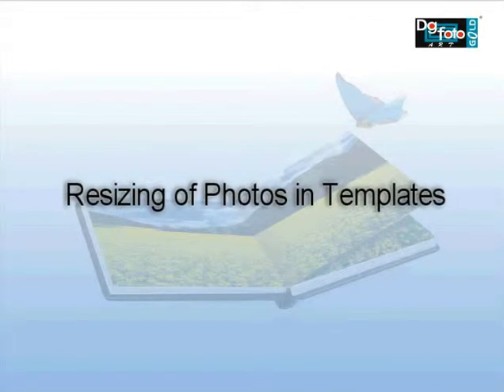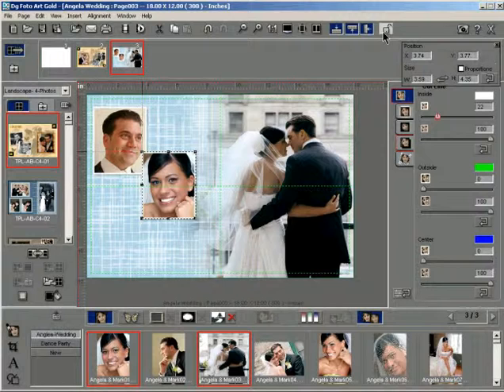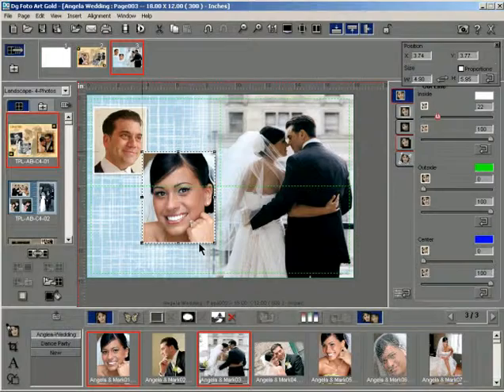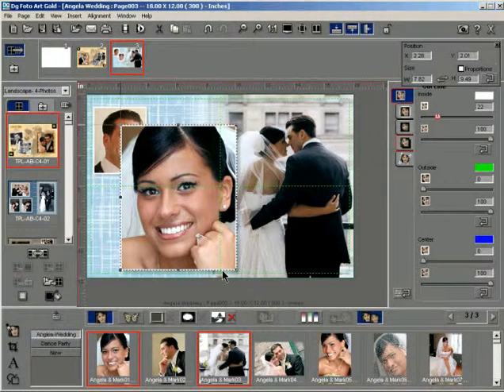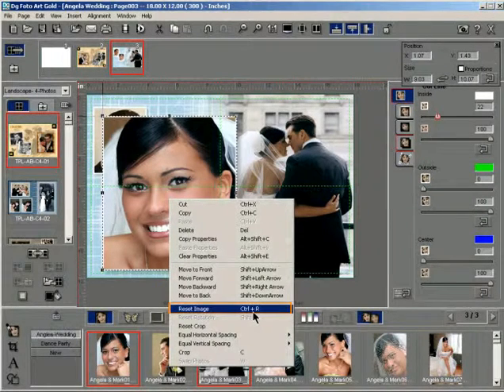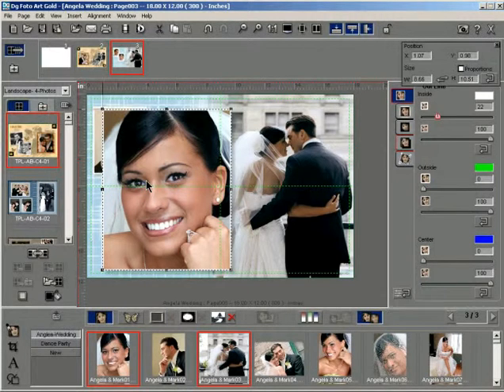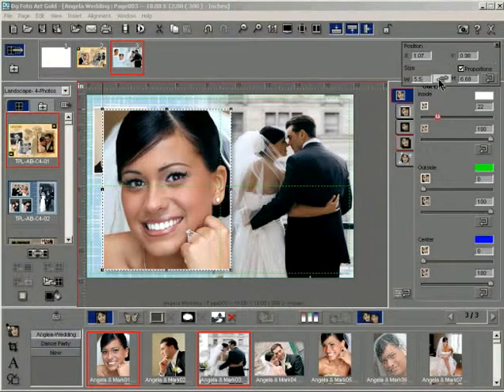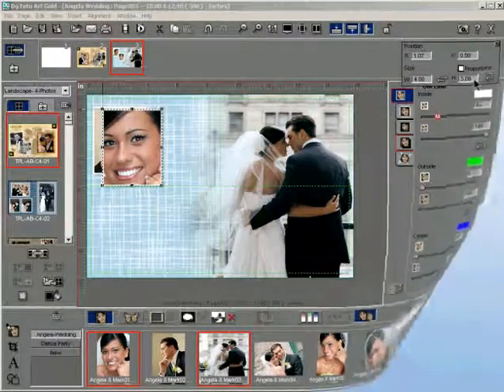Resizing of Pin Template Page on Dg Foto Art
Training Video: Resizing of Pin Template Page on Dg Foto Art